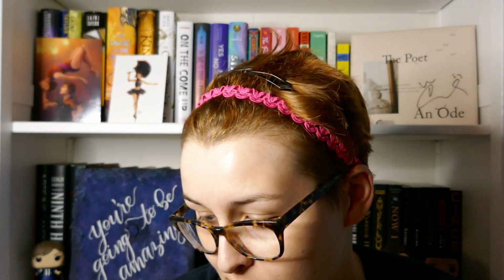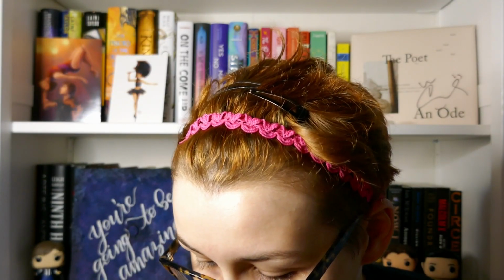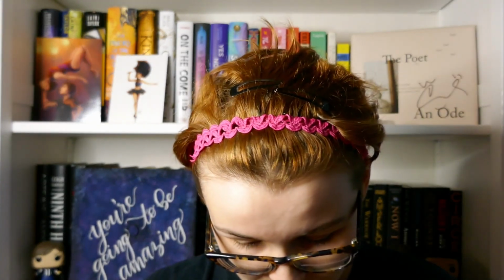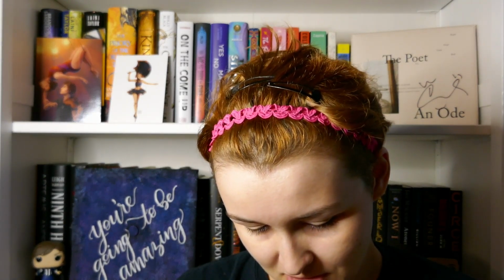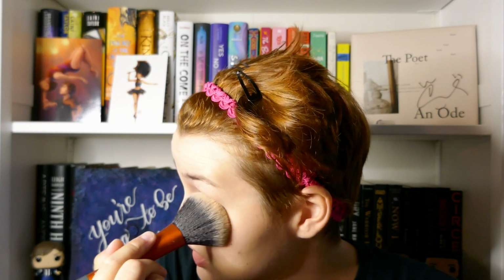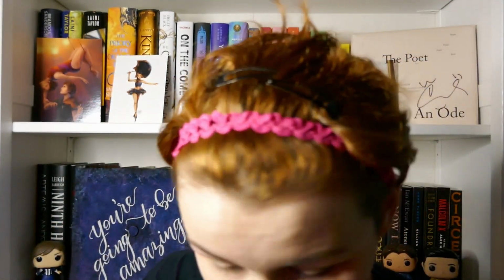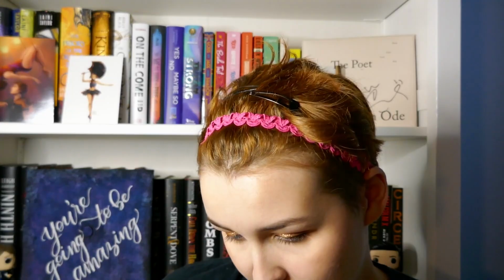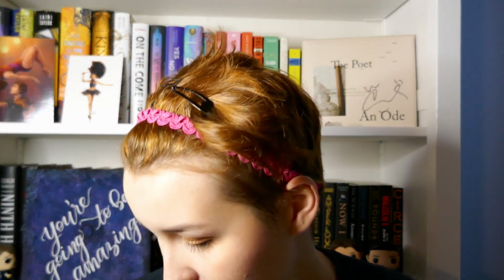books and makeup tag! (cc) | wherein i rock a bangin' danny devito hairstyle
thank you for bearing with the hair. i hope you enjoy the video!!

i love you all very much! take care of yourselves

music: Oh My! cover by DooPiano